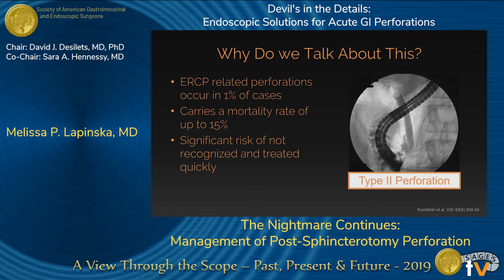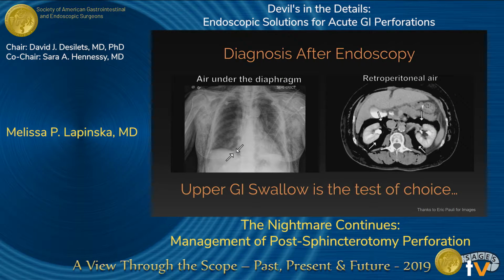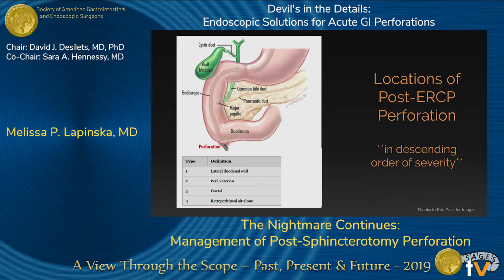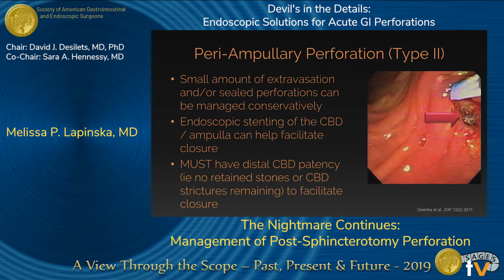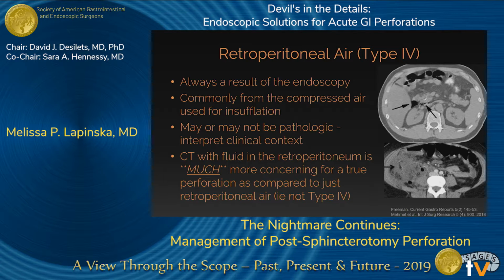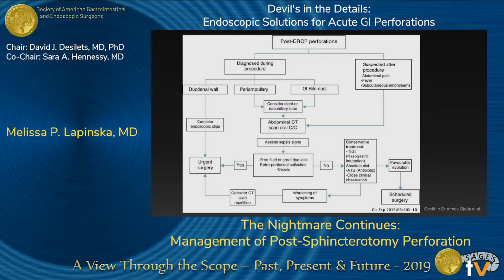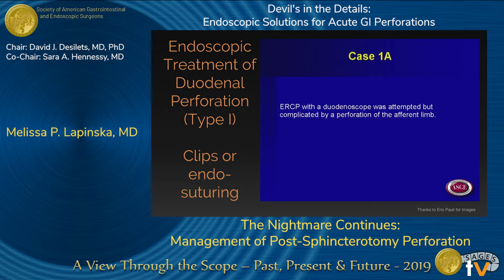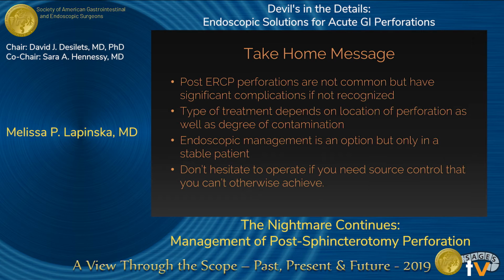The Nightmare Continues: Management of Post-Sphincterotomy Perforation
Presented by Melissa P. Lapinska at the "Devil's in the Details - Endoscopic Solutions for Acute GI Perforations" session during the SAGES 2019 Annual Meeting in Baltimore, MD on Friday, April 5, 2019